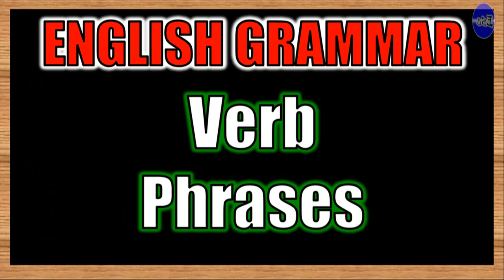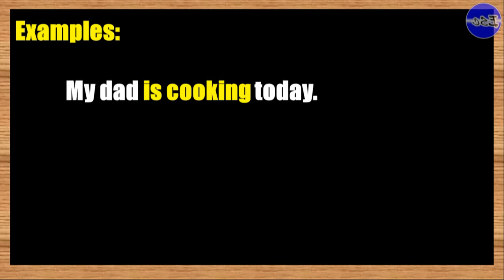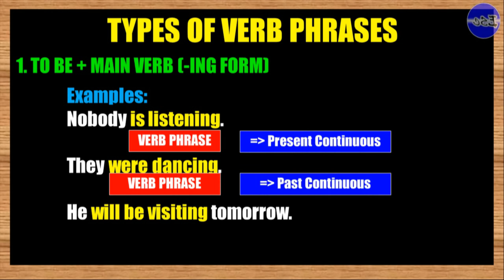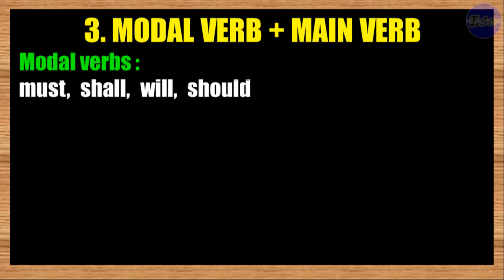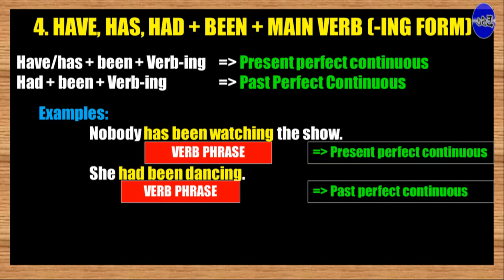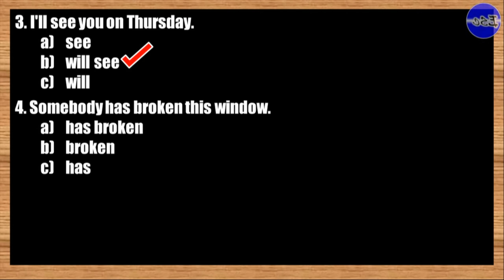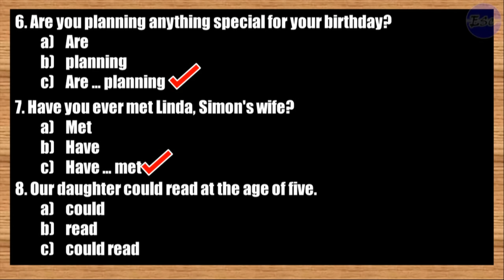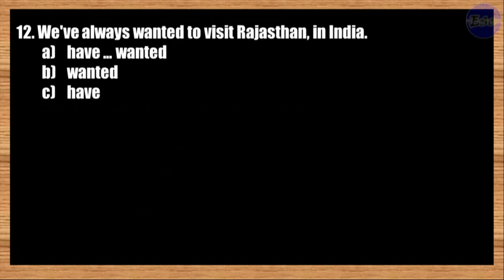ENGLISH GRAMMAR & STRUCTURE: VERB PHRASE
"Learn the lesson and try the quiz. English Simplified Channel.

english speaking practice british accent,
english listening practice indian accent,
listening english practice british accent,
british english listening practice,
listening english practice intermediate,
english listening practice advanced,
listening comprehension,
english listening story,
english listening practice daily,
listening english practice beginner,
listening english practice for beginners,
english reading,
english reading book,
english reading practice,
english reading practice for kids,
english reading practice for grade 1,
english reading practice advanced,
english reading practice british accent,
english reading practice american pronunciation,
english reading practice grade 2,
english reading comprehension,
english reading test,
english reading skills,
english reading tips,
academic writing course, english writing styles, academic writing skills,